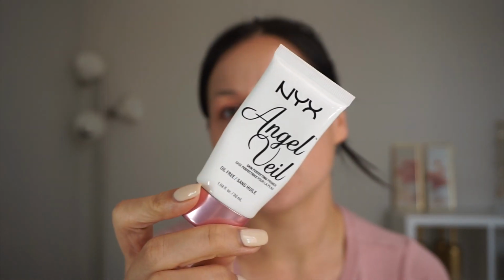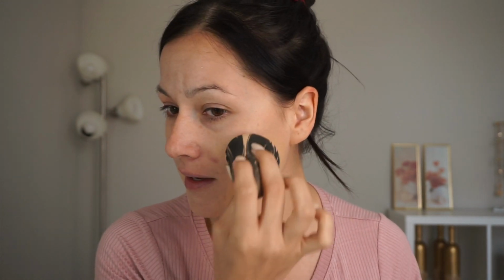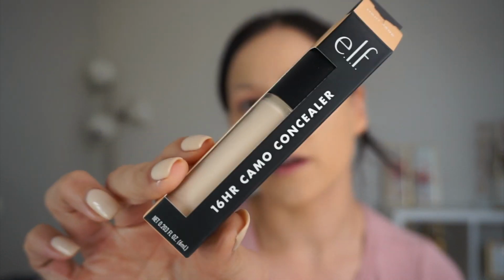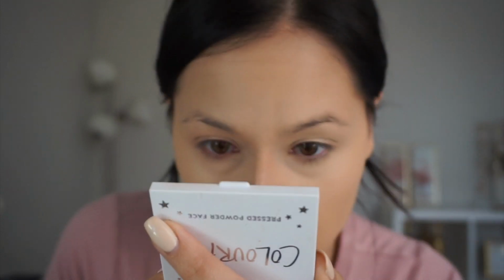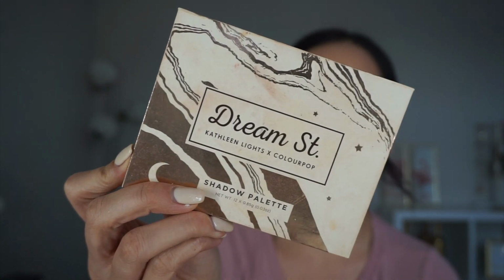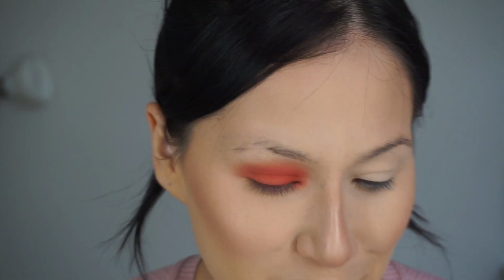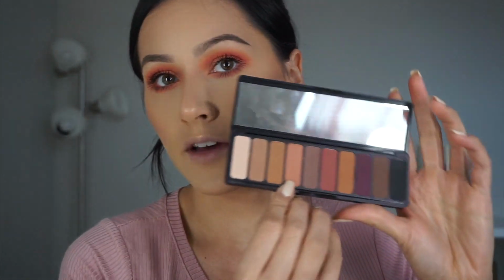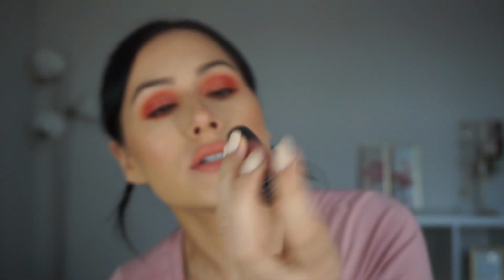DRUGSTORE VALENTINE'S MAKEUP LOOK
HAPPY Valentine's Day!! Today's video is seriously the EASIEST makeup look of all time. Plus, it's alllll affordable products. This look is perfect for anything that you do for Valentine's Day or if you just want to rock a girly look. I hope you guys enjoy this video and I hope it gave you some inspo!!! xoxoxo

UPDATE: So the foundation at the end of the day looked fairly good. I noticed that I wasn't super oily in my t-zone which is not normal for me. So I can't wait to try this foundation out again with my everyday primers. The elf concealer lasted pretty well too but I just still don't see myself using it again. I just hated the way it blended out underneath my eyes.

PRODUCTS MENTION:

INFALLIABLE FRESH WEAR FOUNDATION
ELF 16HR CAMO CONCEALER
MAYBELLINE FACESTUDIO MASTER FIX SETTING POWDER
NYC COLOR WHEEL BRONZER
WET N WILD MEGAGLO HIGHLIGHTER: PRECIOUS PETALS
ELF BLUSH: BLUSHING
MORPHE EYEBROW PENCIL: CHOCHOLATE MOUSSE
DREAM ST. PALETTE BY COLOURPOP
ELF MAD FOR MATTE 2 PALETTE
L'OREAL VOLUMINOUS BLACK MASCARA
MAYBELLINE COLOSSAL BIG SHOT MASCARA
MAKEUP REVOLUTION DEWY SETTIG SPRAY
L.A. GIRL LIP LINER
WET N WILD LIQUID LIPSTICK: NUDIST PEACH